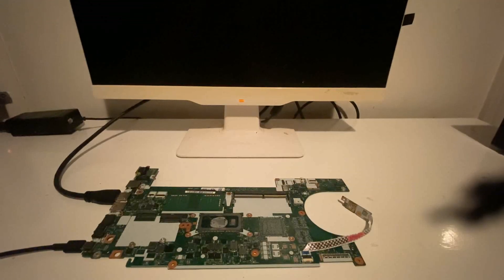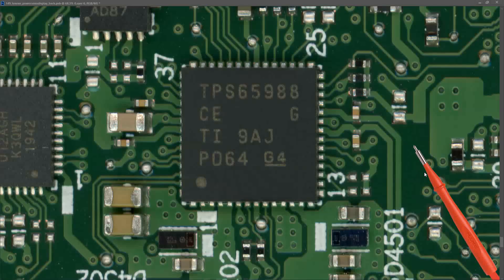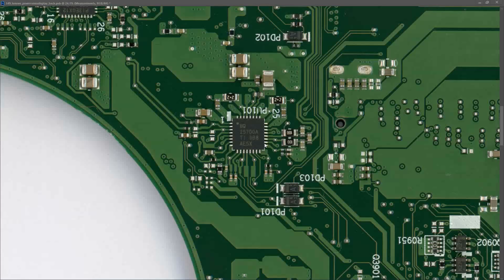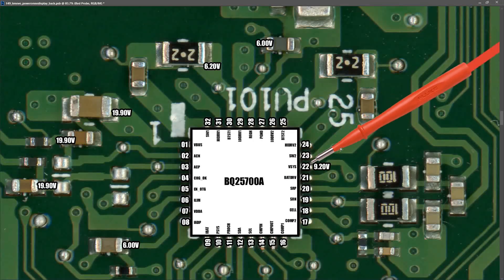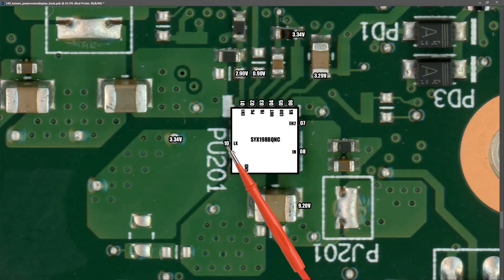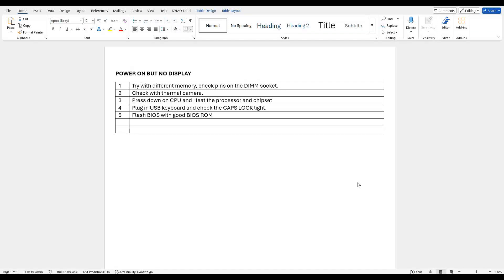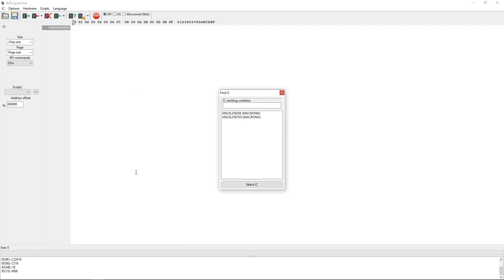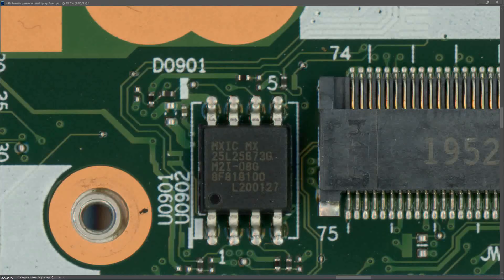LENOVO L590 - POWER ON BUT NO DISPLAY AGAIN!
This is the second of the power on but no display motherboards from my latest batch purchase. Can we work through the troubleshooting process and get this back working again? Join me and find out. Motherboard is model number: Lenovo ThinkPad L490 Compal FL490_FL590 NM-B931